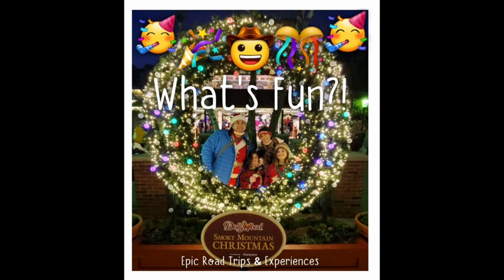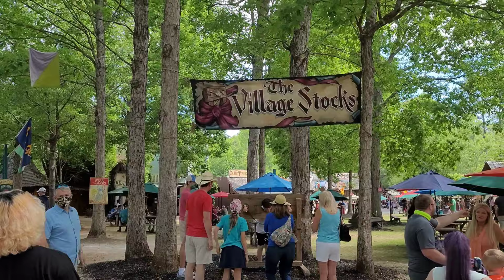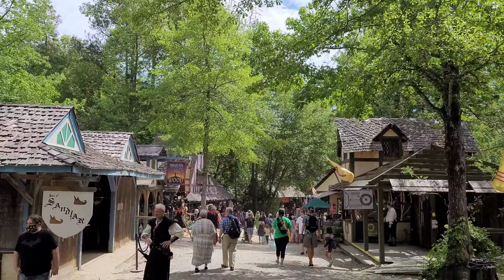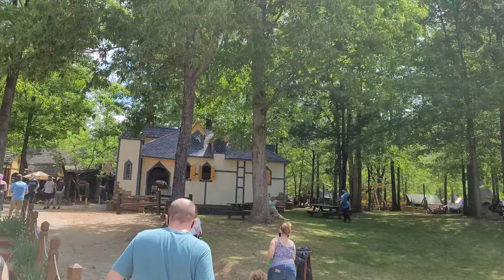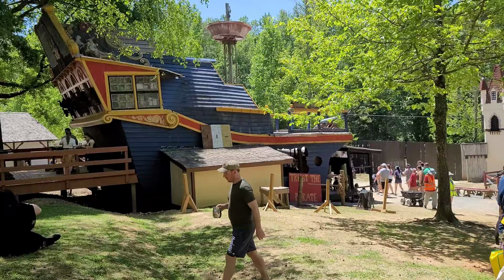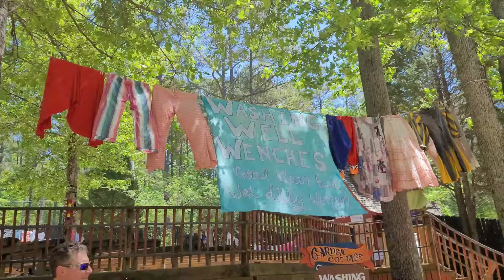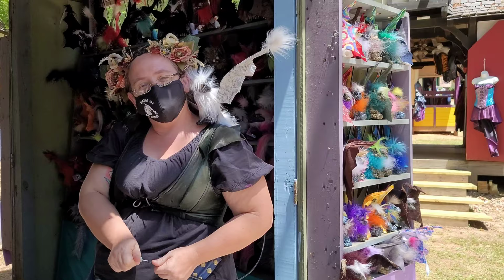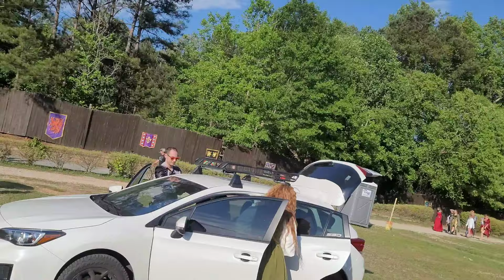Georgia Renaissance Festival Walkthrough | 2021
What's Fun?! takes you on an adventure as we tour the Georgia Renaissance Festival.

As with many of my videos, I try my best to give people a pretty good idea of what it's like to be in the place that I'm filming. What it's really like to be there, that's what I aim to deliver.